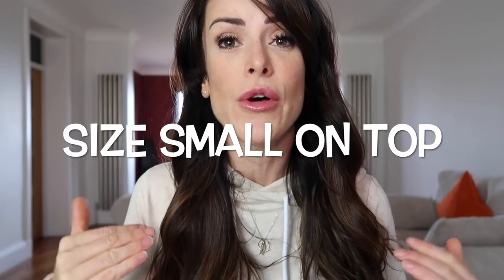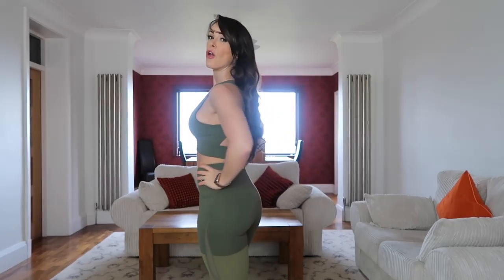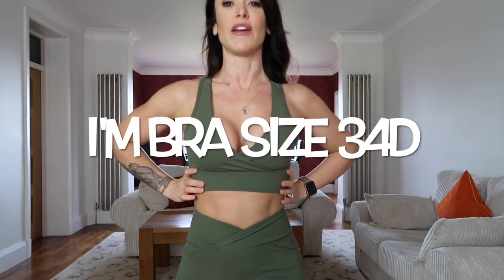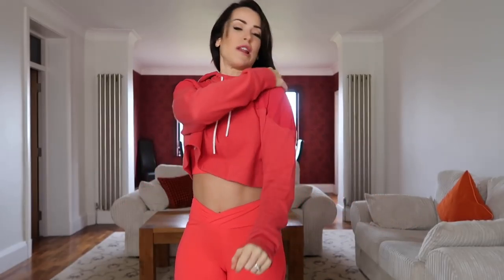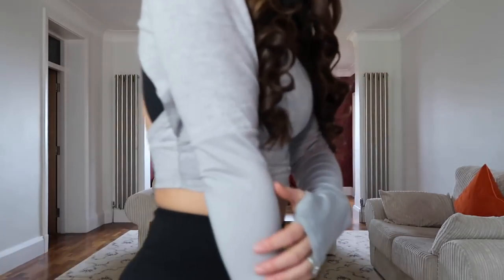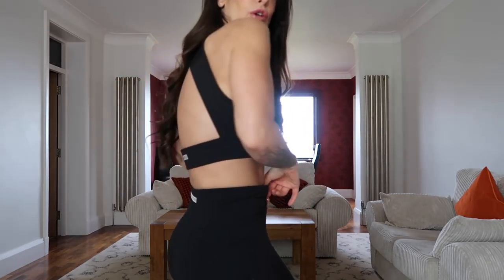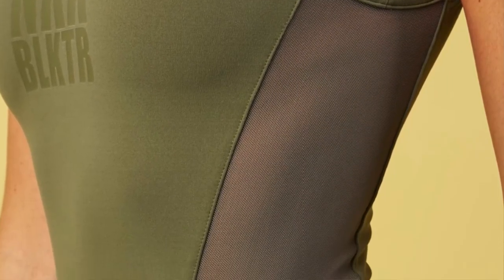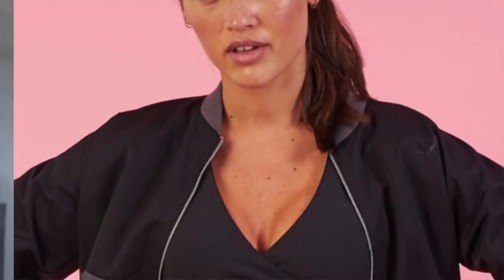Nikki B x Gymshark V2 Review | Try on | Squat Test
{Available Friday 26th at 3pm GMT, 10am NYC and 7am LA}

- Workouts
- Training
- Diet
- Nutrition
- Gaining Muscle
- Shredding

BOOMBabY!!